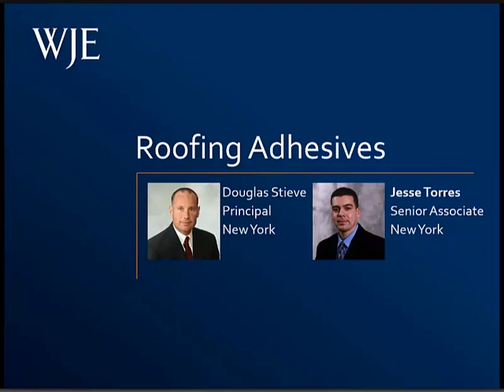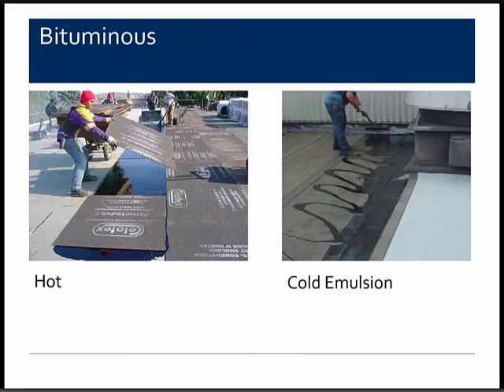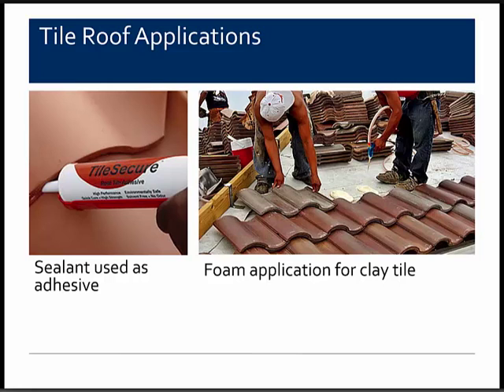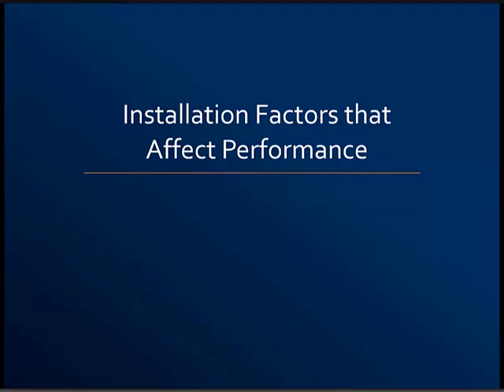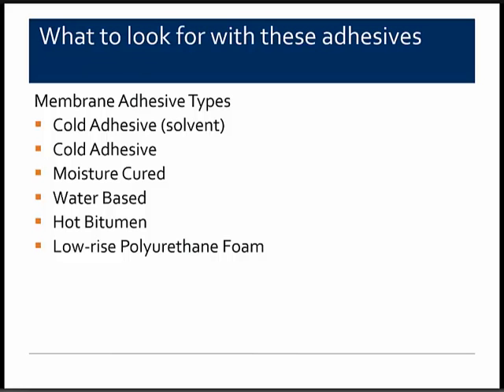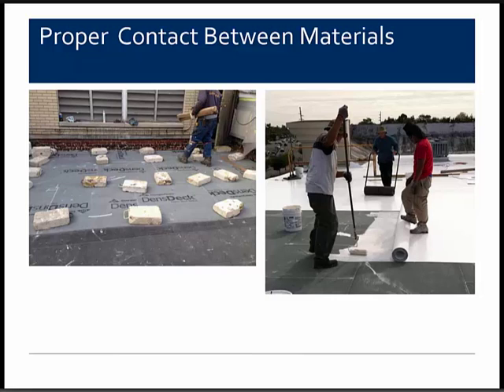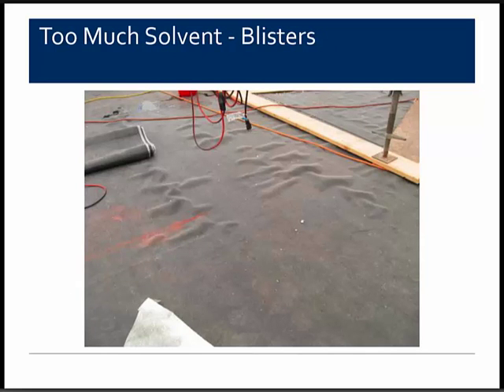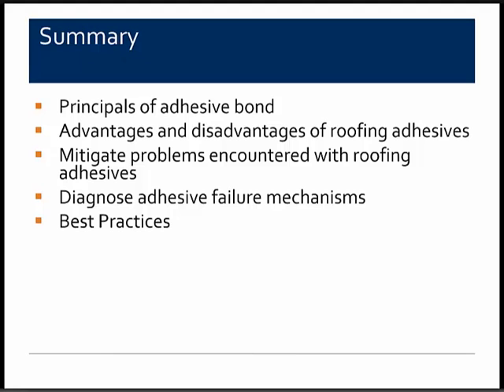WJE Webinar Series: Roofing Adhesives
As roofing trends move away from traditional built-up roofs and hot work, adhesives for installation of roof assembly components have grown tremendously popular. This webinar, presented by WJE New York's Doug Stieve and Jesse Torres, discusses best practices when dealing with roofing adhesives. Doug and Jesse also describe some of the types of adhesives used for membrane and insulation attachment.

This webinar was presented to an internal WJE audience on August 19, 2014.